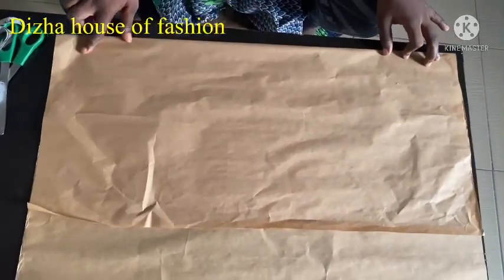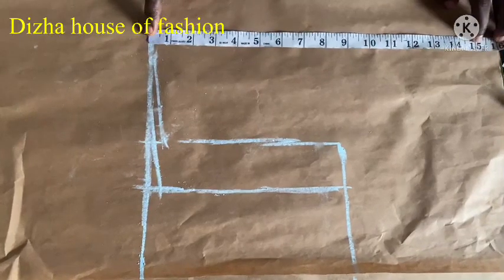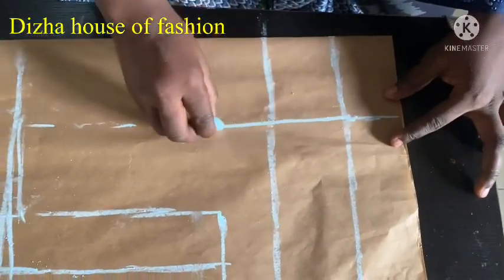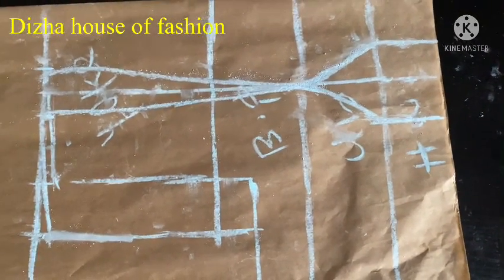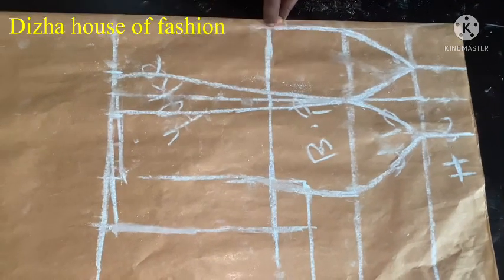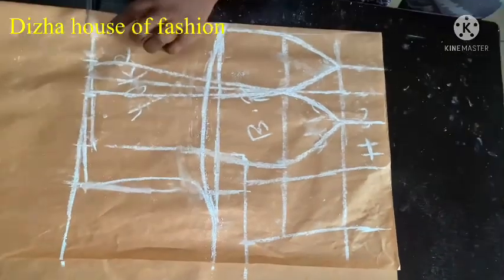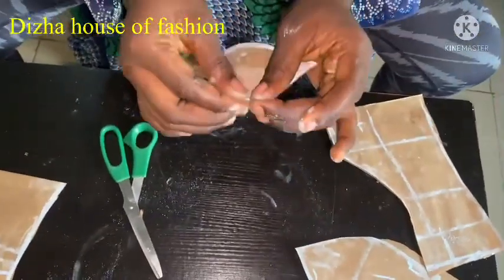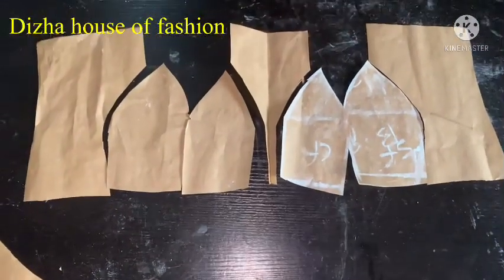How to PROPERLY Cut Corset without Bra Cup Easiest method step by step || DIY Pattern Drafting